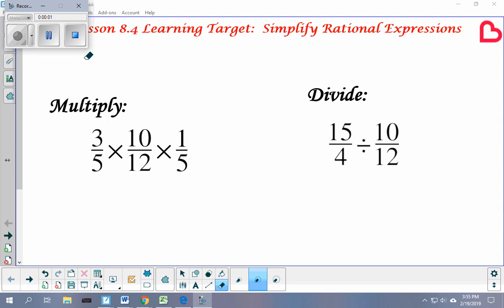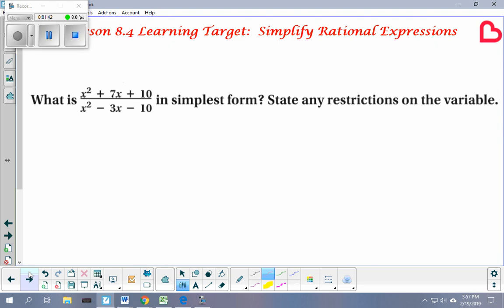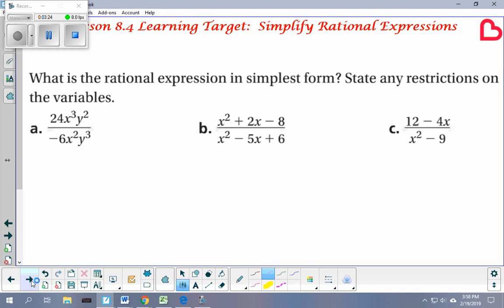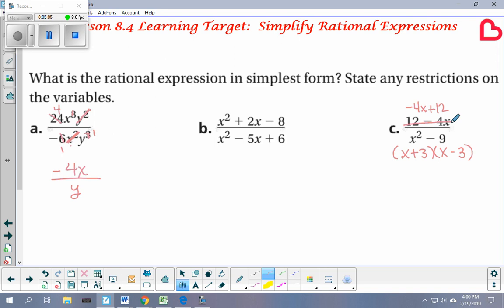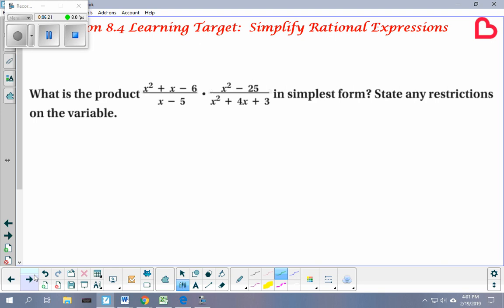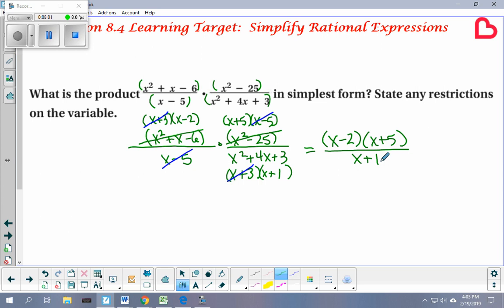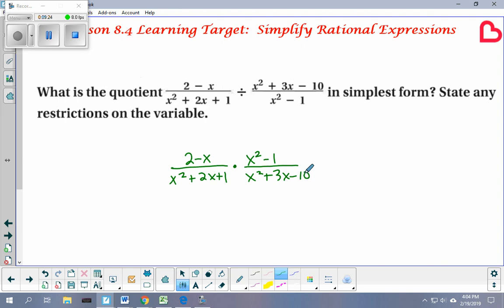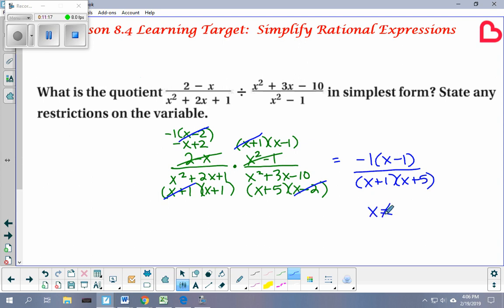Mrs. Eischens Alg 2 Lesson 8.4 Simplify Rational Expressions